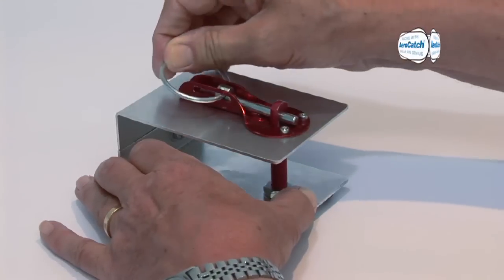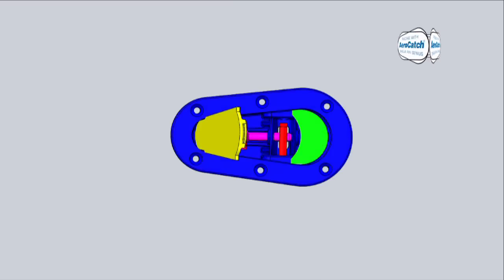AeroCatch Bonnet Pins - How They Work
A video demonstrating the operation of the World famous AeroCatch bonnet & hood pin range.